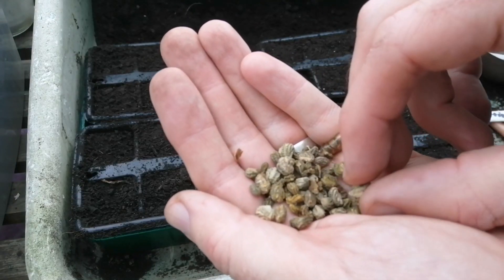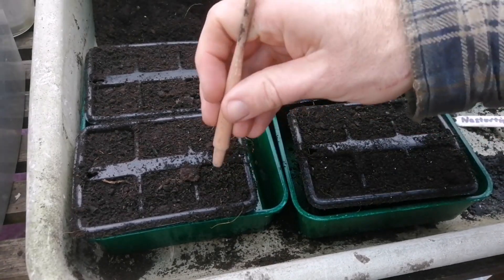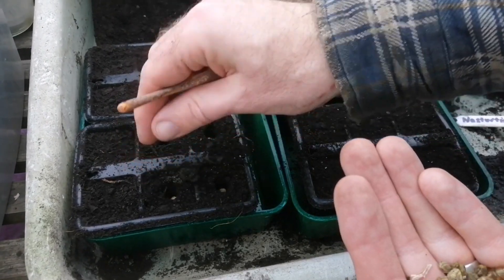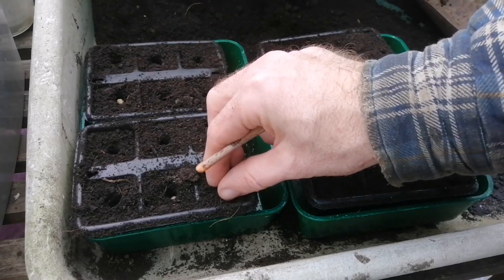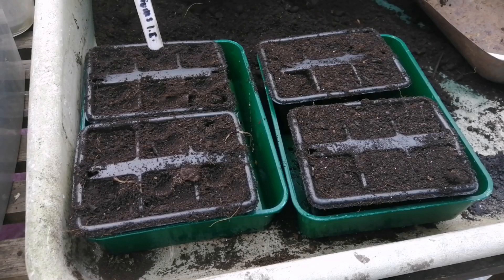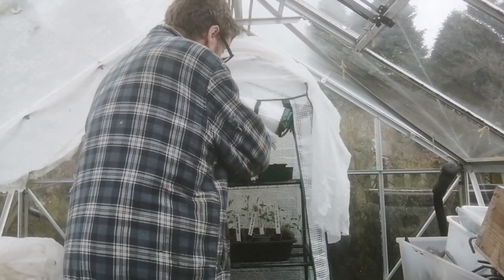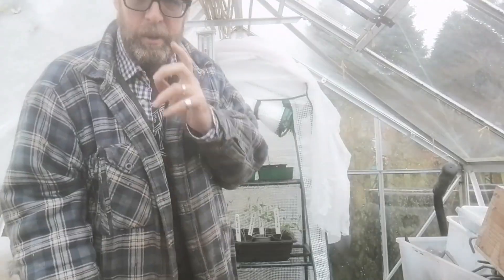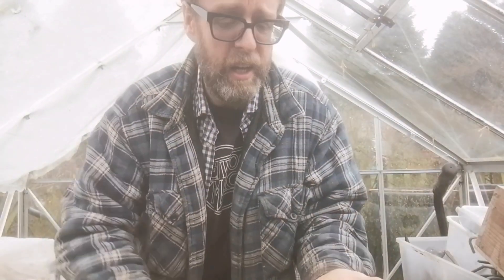Sowing Nasturtiums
A great floral and edible. Fast growing too!